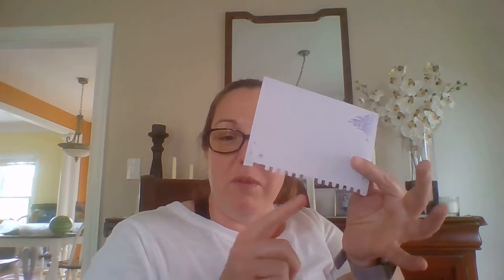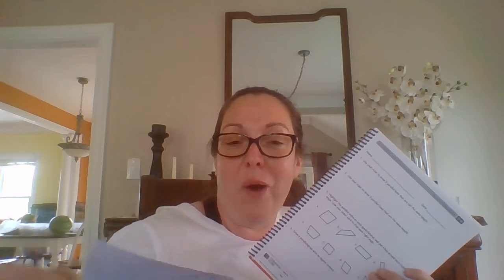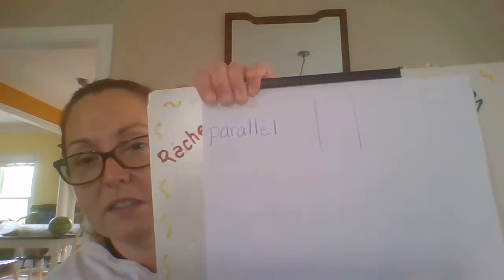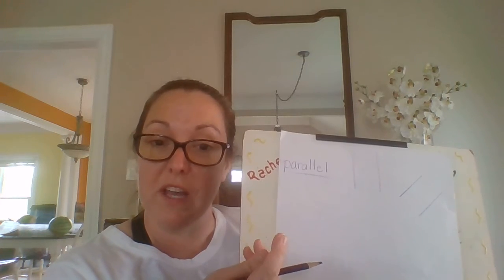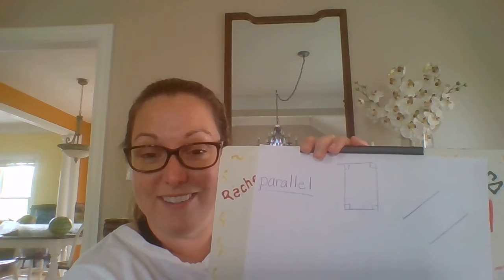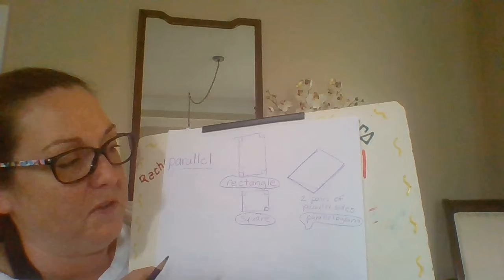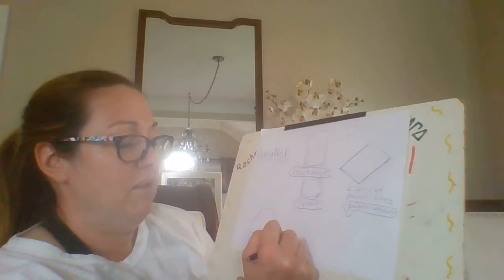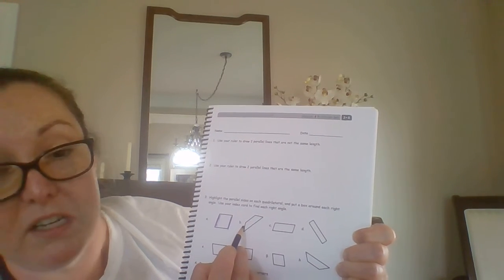Module 8 Lesson 4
I can use attributes to draw different quadrilaterals including rectangles, rhombuses, parallelograms, and trapezoids.